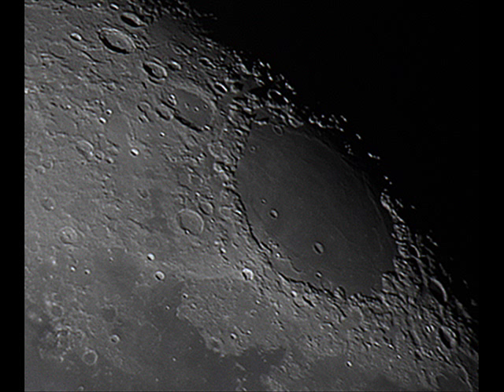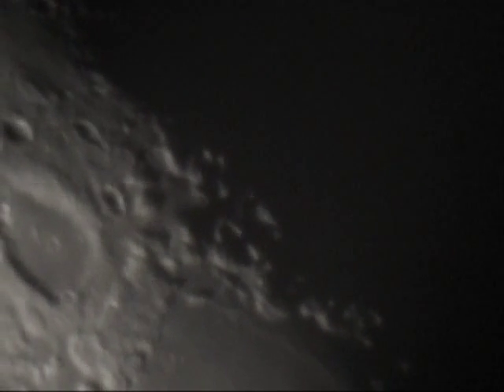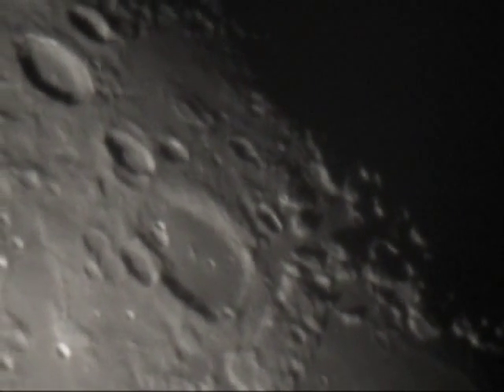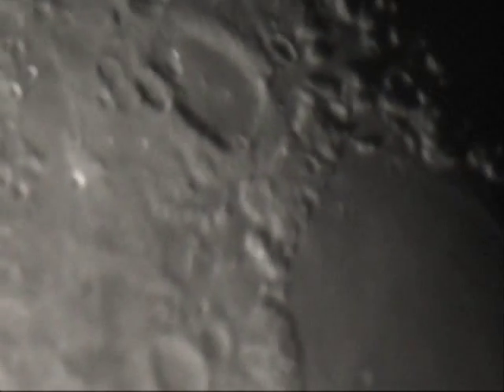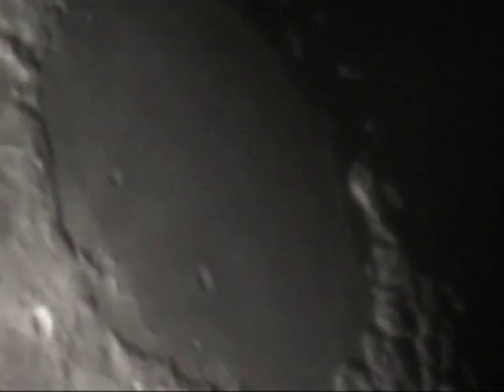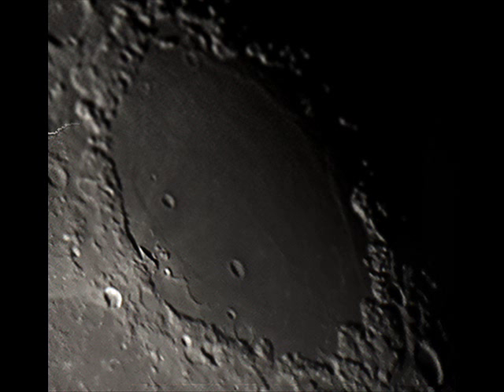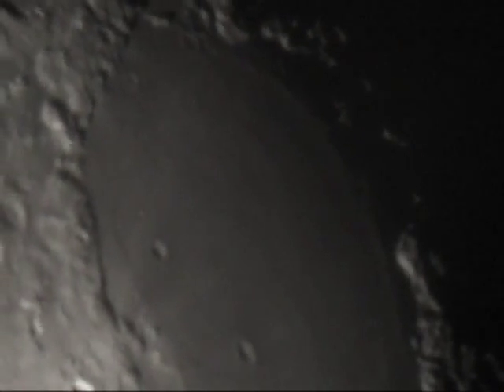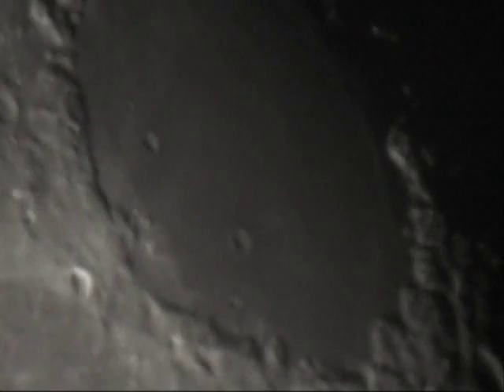Mare Crisium through C5 telescope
This video has been recorded through a 5 inch telescope. It shows Mare Crisium, a big dark area in the Moon, also visible to naked eye as a dark spot.

Formation with crater shape lengthened West East. Very flat floor with ring of wrinkle ridge to the periphery and ghost craters to the South. Craterlets. 176000 km2. 3,85 billion years old.

In Robert A. Heinlein's novel The Moon is a Harsh Mistress Mare Crisium is the site of a Lunar Colony, named Luna City.

This video shows really what you can observe looking through a not expensive amateur telescope in your backyard. Made by Computer Physics Lab.